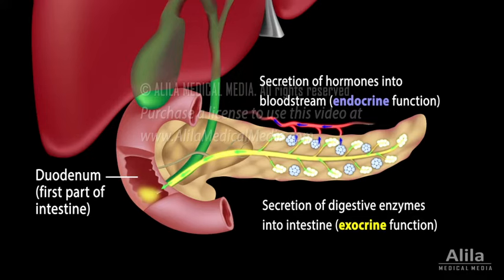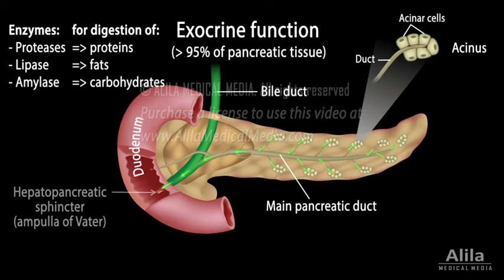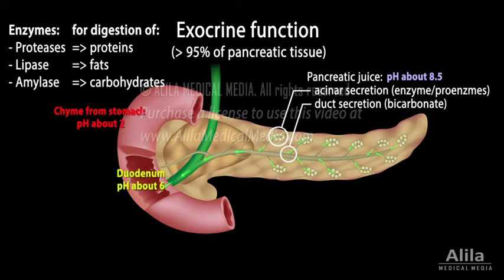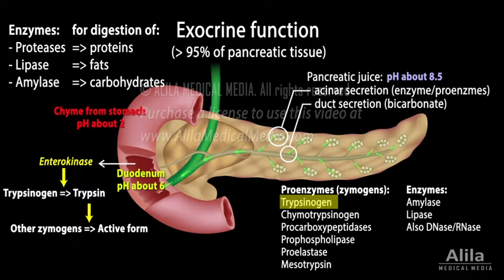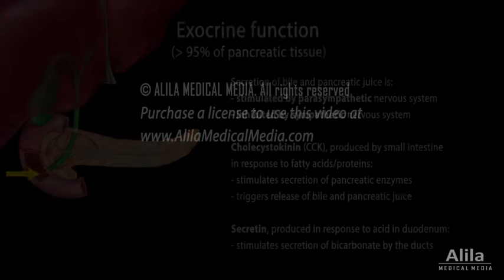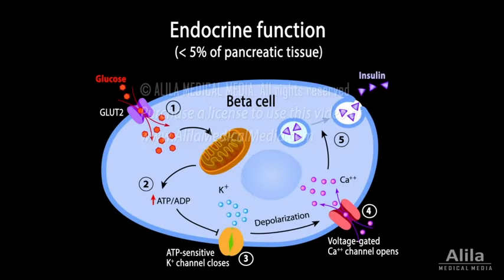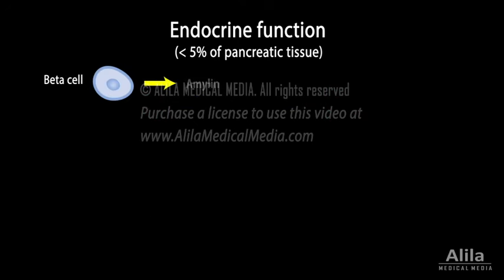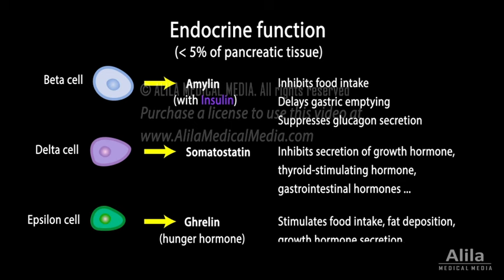Anatomy and Physiology of the Pancreas, Animation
Exocrine and Endocrine functions of the pancreas: digestive enzymes and zymogens, regulation of secretion; hormones produced by pancreatic endocrine cells.

Voice by : Marty Henne

The pancreas is both an exocrine digestive gland and an endocrine gland. It secretes digestive enzymes into ducts that lead to the intestine, and hormones into the bloodstream to regulate blood sugar levels, among other functions.
Almost all of the pancreatic tissue is dedicated to exocrine function producing proteases, lipase and amylase; for digestion of proteins, fats, and carbohydrates, respectively.
The exocrine cells are organized in clusters around small ducts, in structures known as acini. These ducts collect secretion from the surrounding cells, then converge to form larger ducts which eventually open into the main pancreatic duct running along the length of the pancreas. The main pancreatic duct joins the bile duct before opening into the duodenum via the hepatopancreatic sphincter. There is also a small accessory pancreatic duct.
The pancreatic juice is a mixture of acinar secretion and sodium bicarbonate produced by the ducts. Bicarbonate serves to neutralize stomach acid that arrives in the duodenum.
Most enzymes, in particular proteases, are secreted as non-active pro-enzymes, called zymogens, among which trypsinogen plays a central role. Once in the intestine, trypsinogen is converted into its active form, trypsin, by the enzyme enterokinase produced by the intestinal epithelial cells. Trypsin then converts the other zymogens to their active form.
Amylase and lipase are not chemically altered after secretion, but they only become active upon exposure to the more favorable pH of the intestine.
Secretion of bile and pancreatic juice is stimulated by the parasympathetic arm, and inhibited by the sympathetic arm of the autonomic nervous system. In addition, several hormones are involved in the control of secretion:
- Cholecystokinin (CCK), produced in response to the arrival of fatty acids and proteins in the duodenum, stimulates secretion of pancreatic enzymes. CCK also triggers the contraction of the gallbladder and relaxation of the hepatopancreatic sphincter to release bile and pancreatic juice.
- Secretin, produced in response to the arrival of stomach acid in the duodenum, stimulates secretion of bicarbonate by the ducts.
The endocrine portion of the pancreas consists of scattered clusters of cells called the islets of Langerhans. There are five different endocrine cell types: alpha, beta, delta, epsilon, and upsilon; they produce glucagon, insulin, somatostatin, ghrelin, and pancreatic polypeptide, respectively.
- Insulin secretion is mainly regulated by blood glucose level. High plasma glucose stimulates beta-cells to secrete insulin. Insulin brings blood glucose level down by promoting glucose uptake and storage in various body tissues.
- Glucagon, on the other hand, is secreted mainly in response to low blood glucose. Glucagon brings blood glucose level up by promoting glucose production and inhibiting glucose breakdown in the liver, basically antagonizing the effect of insulin in the liver. Glucagon also stimulates energy production from non-carbohydrate sources.
- Beta-cells also produce amylin, which is co-secreted with insulin. Amylin inhibits food intake, delays gastric emptying, and suppresses glucagon secretion.
- Somatostatin is a broad-acting hormone. It inhibits the secretion of many other hormones, including growth hormone, thyroid-stimulating hormone and gastrointestinal hormones.
- Ghrelin, known as the “hunger hormone”, stimulates food intake, fat deposition, and growth hormone secretion. It also inhibits the secretion of insulin.